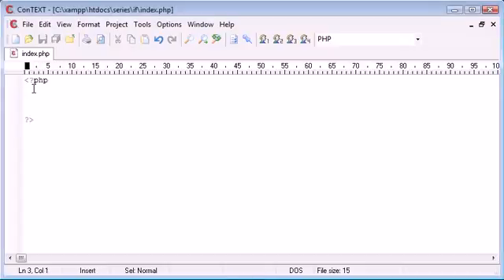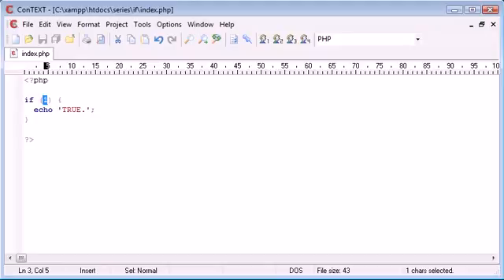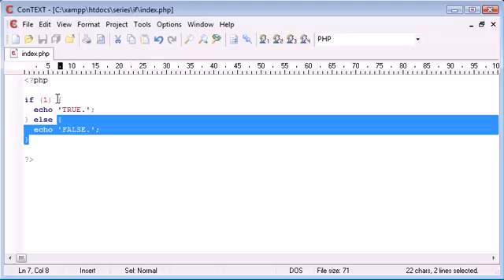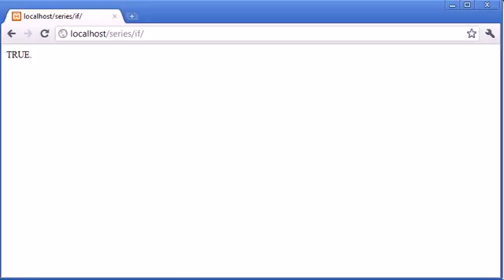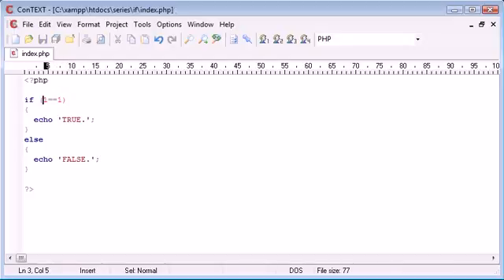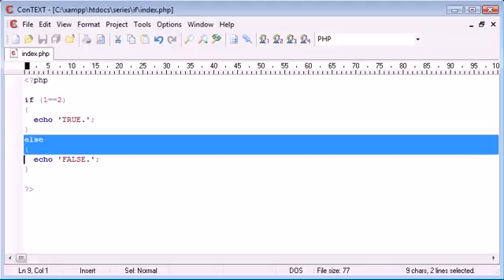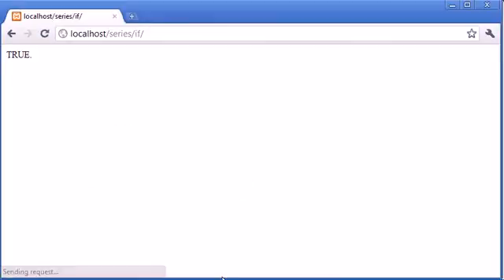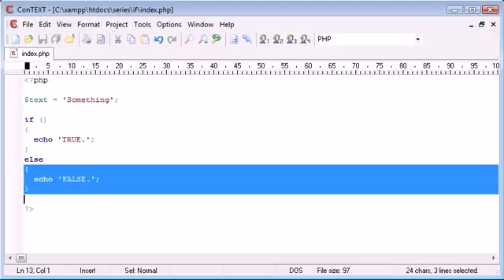Beginner PHP Tutorial 18 if if else Statement YouTube